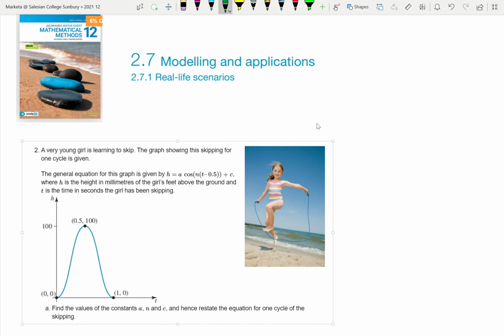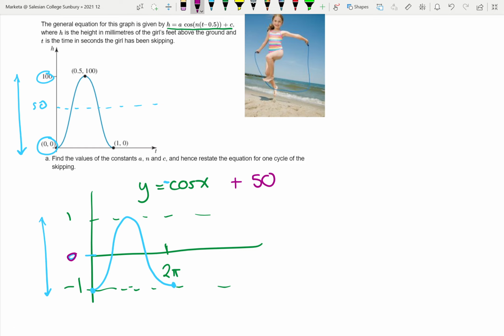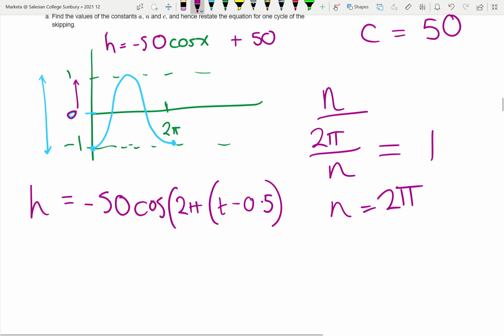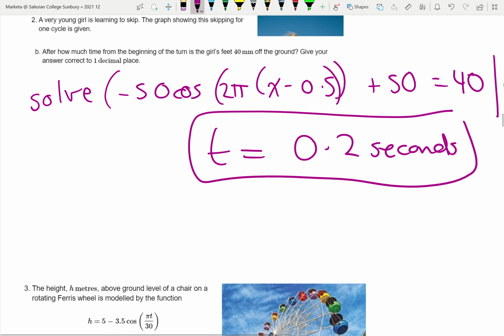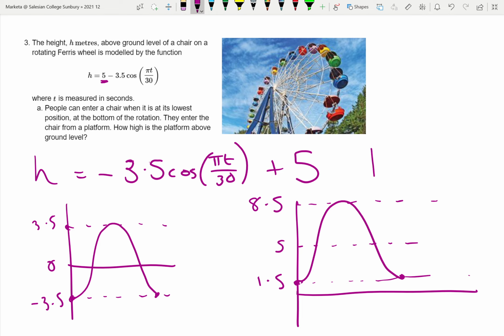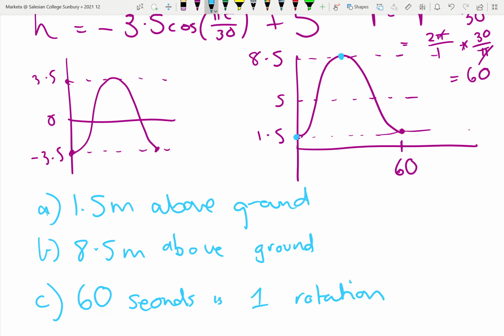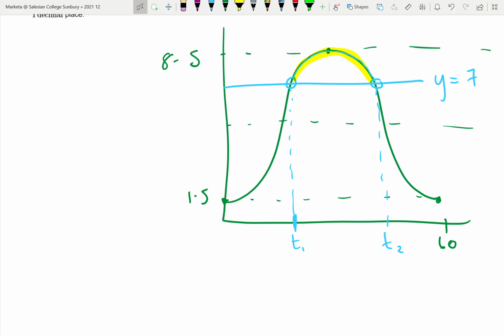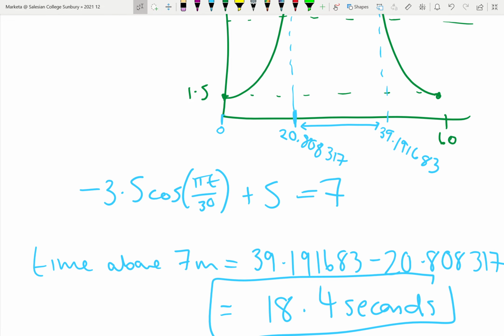2.7 YEAR TWELVE METHODS Q2 and Q3 CIRCULAR FUNCTIONS APPLICATION QUESTIONS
Here are questions 2 and 3 from modelling of circular functions jacplus year 12 text book. Both are cos examples. Question 2 is finding the equation of a cos graph